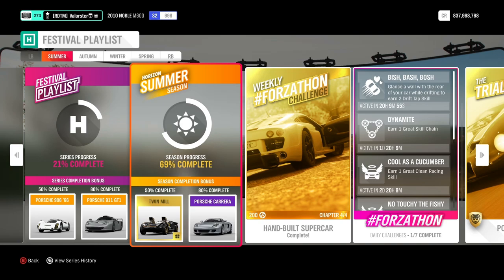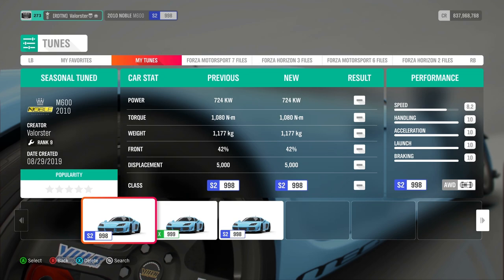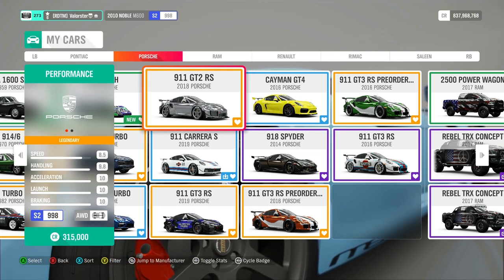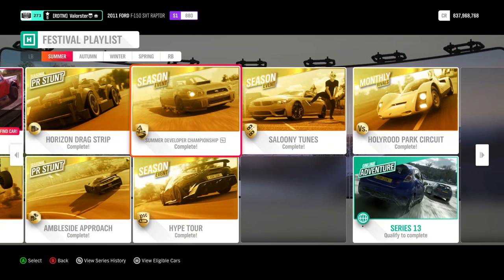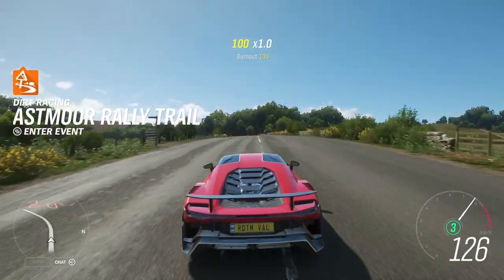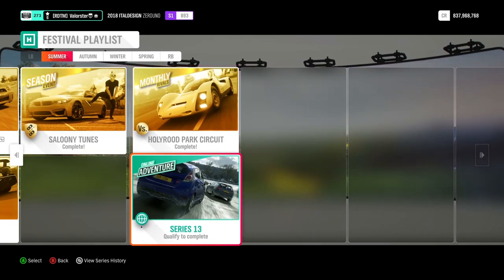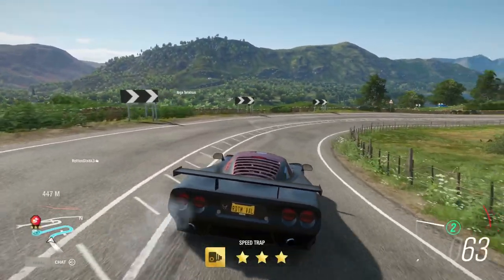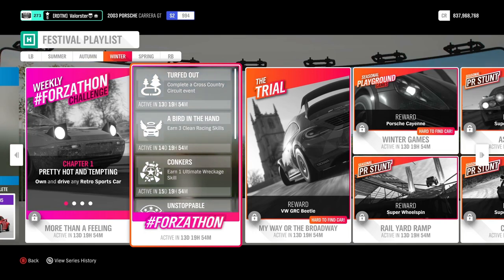Forza Horizon 4 "Series 13-SUMMER Festival Playlist-Weekly Challenges And New Cars"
Forzathon : 2010 Noble M600  :
Need To Get In Forzathon Shop

acurisur
@Valoster There a much easier way to get the Noble M600. It is rewarded in Forza Horizon 4 for reaching level 11 in the Speed Trap Hero series of Horizon Life.

The Trial : 2018 Porsche 911 GT2 RS (Porsche S2 998 Road)
Win : Porsche 917 LH

Playgrounds : 2017 Ford Raptor F-150 Or 2017 RAM Rebel TRX Concept( Offroad A800 Mortimer Garden)
Win : 2011 Ford Raptor

Summer Dev Championship :  2005 Subaru Impreza WRX STI  (Modern Rally B700 Dirt)
Win : 2004 Subaru WRX

Hype Tour :  : 2010 Noble M600  (Hyper Cars S2 Road)
Win: 2018 ID Zerouno

Saloony Tunes : 2014 Infiniti Q50  (Super Saloons A800 Street)
Win : Clown Mask

50% : Twin Mill
80% : Porsche Carrera

LatteMaster
Tomstev
Max P
Lcky
Maikel Dulos

Xbox App :   Valorster
Uplay :          Valorster
Steam :        Valorster
Origin :         Valorster
Fortnite :      Valorster

GamersTag : Valorster
FFH3 Status : Racer/Drifter/Tuner/Designer
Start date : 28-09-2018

GamersTag : Valorster
FFH3 Status : Legend Painter
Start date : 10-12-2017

GamersTag : Valorster
FFH3 Status : Hardcore
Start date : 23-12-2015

Non-Active atm

RIG :

GPU : MSI GTX 1080 Gaming X 8GB
CPU : i7-4790K CPU @ 4.60GHz
Memory: 32 GB RAM
Monitor : AOC AG241QG @165Hz
OS : Microsoft Windows 10

italdesignzeouno